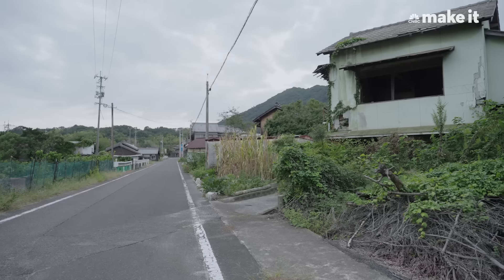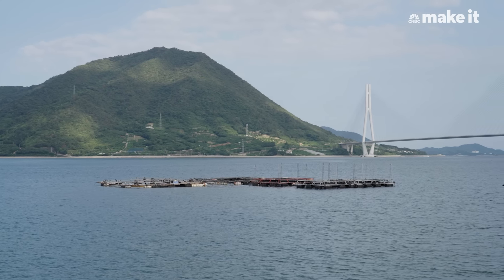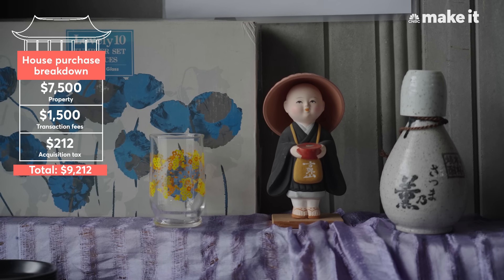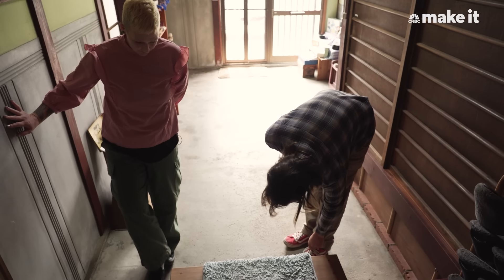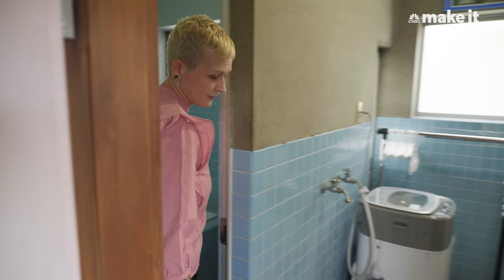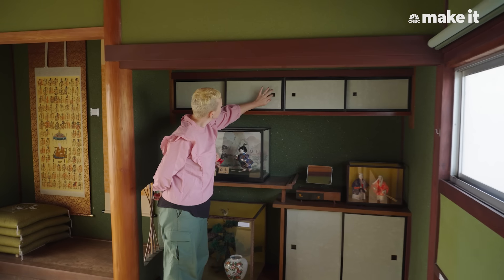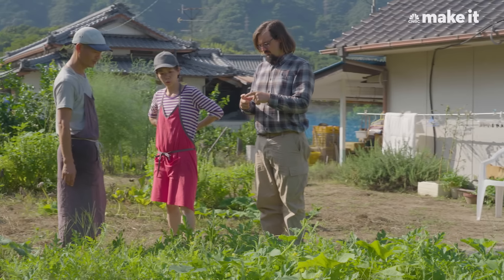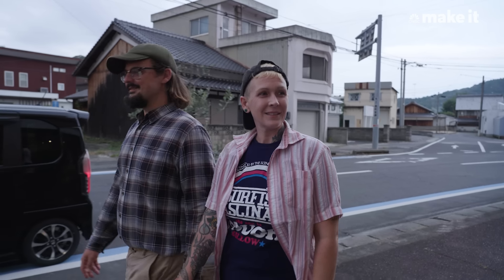We Left The U.S. For Japan To Buy A $7,500 Abandoned Home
"The move is the best decision we ever made," says American couple Dani and Evan Benton. The millennial couple runs a guesthouse and honeybee farm on an island in Japan. Take a look inside.

Unlocked is a home tour series focused on how much people across the globe spend on their housing, what they get for the money and what they had to sacrifice to make it happen.

Produced and Edited by: Mickey Todiwala
Managing Producer: Beatriz Bajuelos
Senior Director of Video: Jessica Leibowitz
Camera: Marc Aziz Ressang
Animator: Elham Ataeiazar
Contributors Editor: Nina Zipkin
Additional Footage: Dani Benton, Evan Benton, Vickie Chatelain, Nils Habegger and Getty Images

Want to earn more money at work? Take CNBC’s new online course How to Negotiate a Higher Salary. Expert instructors will teach you the skills you need to get a bigger paycheck, including how to prepare and build your confidence, what to do and say, and how to craft a counteroffer. 26, 2024.